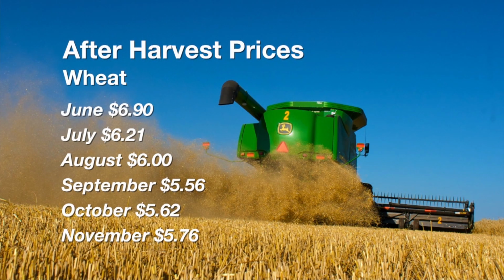Market Monitor (11/29/14)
Kim Anderson recaps wheat, corn and soybean prices since harvest and takes a look at the futures market for each crop.